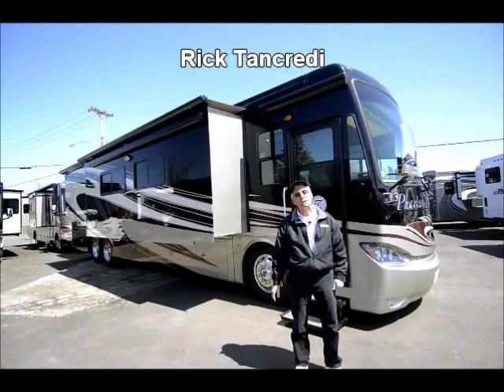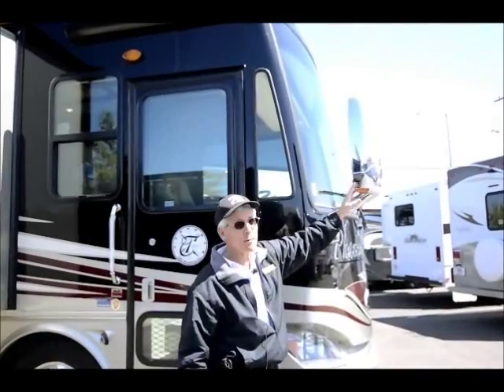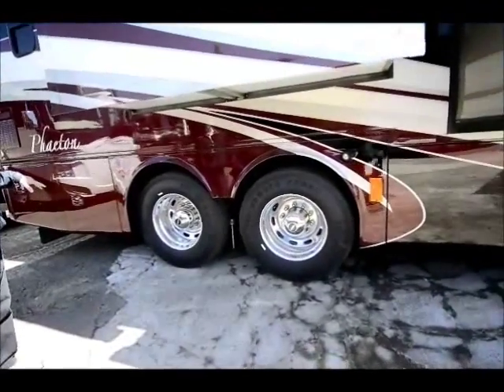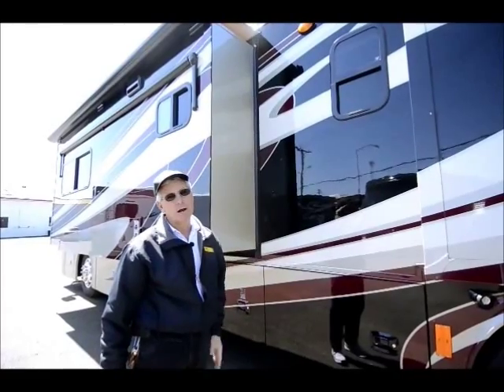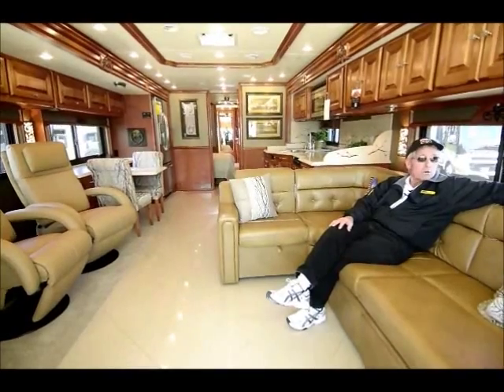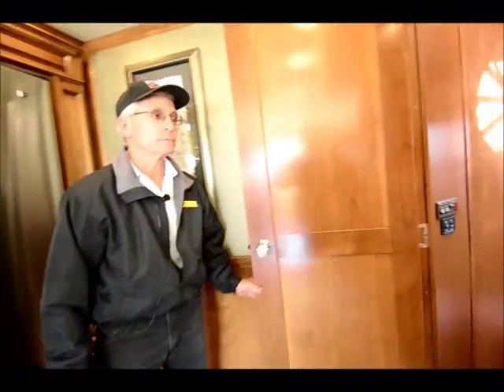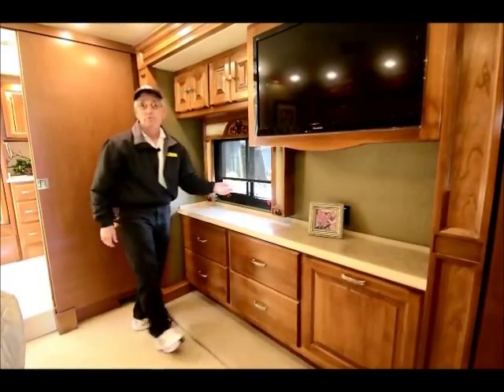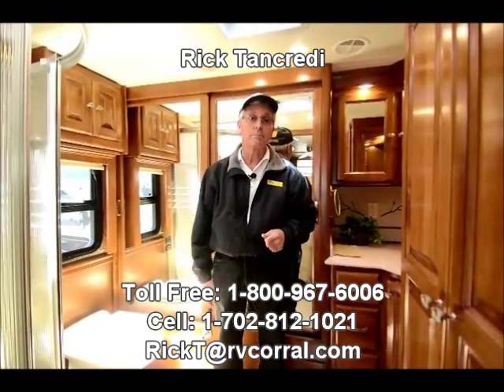The RV Corral 2013 Tiffin Phaeton 42LH - 43'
Stock # NA804 ~ VIN # FH4985